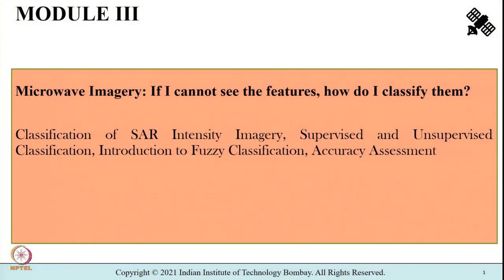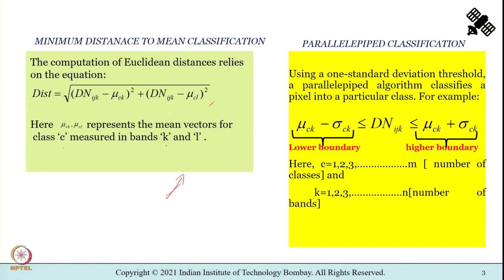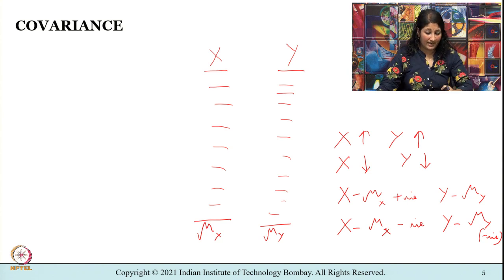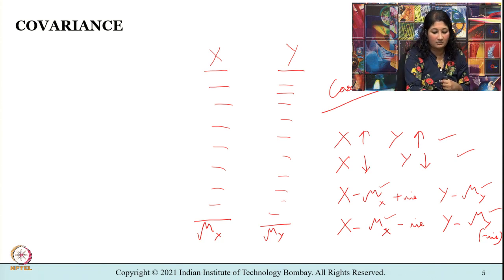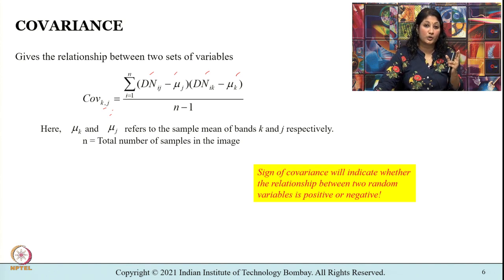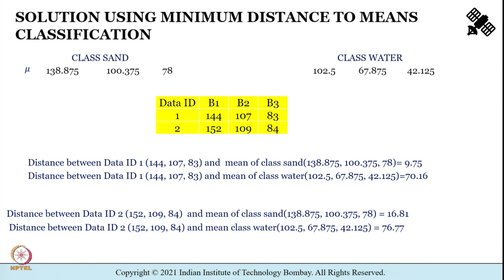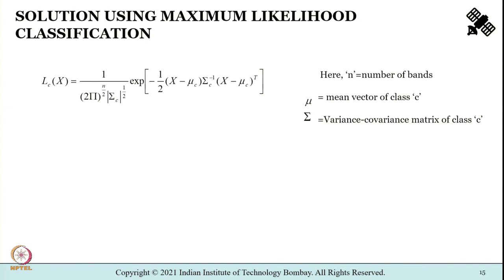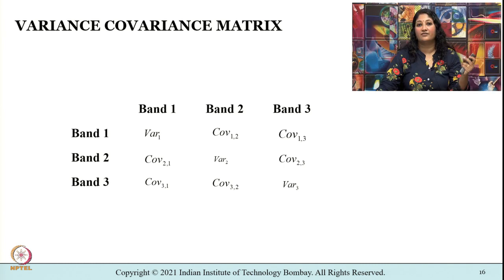M3L3: Maximum Likelihood Classification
Week 7: M3L3: Maximum Likelihood Classification